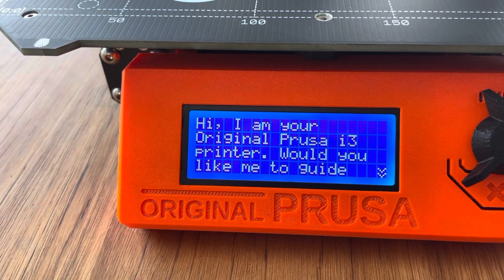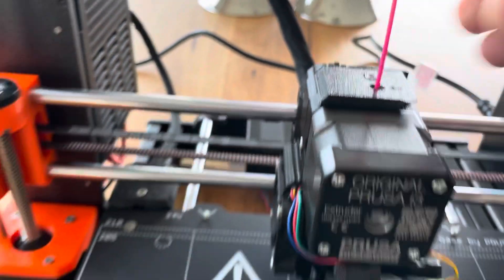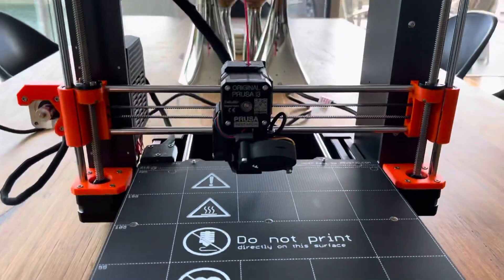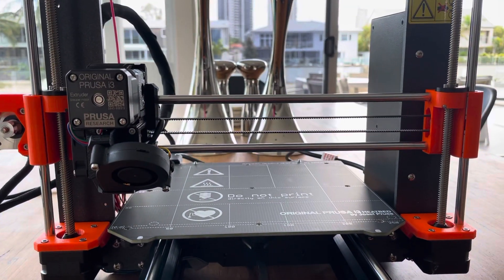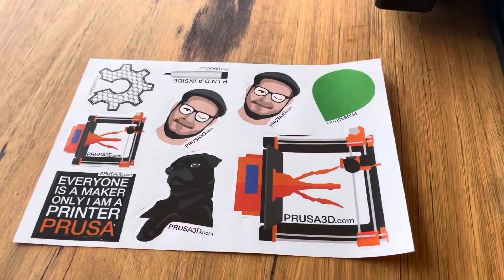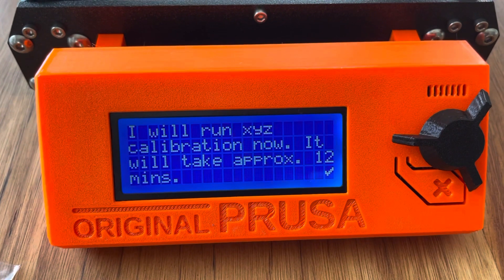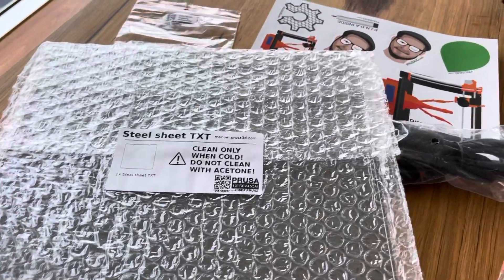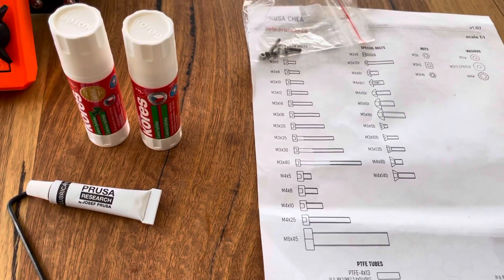First Prusa i3 MK3 Power Up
Many, many hours went into meticulously building this printer so the first power up was... nerve wracking!